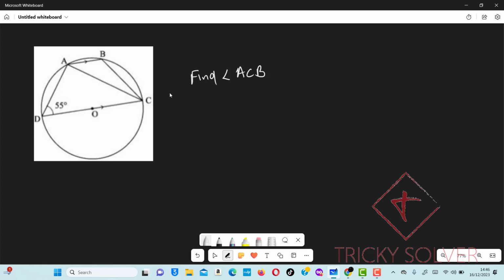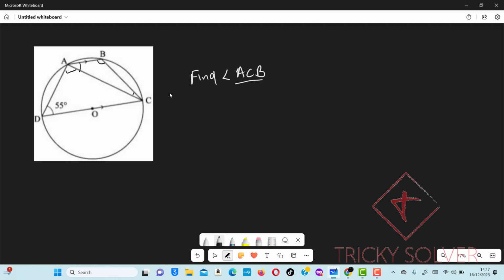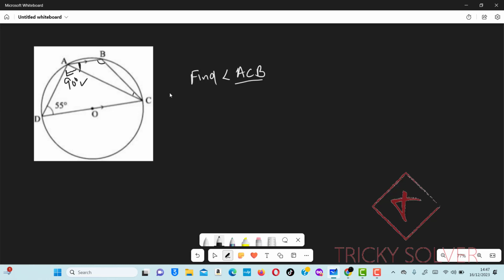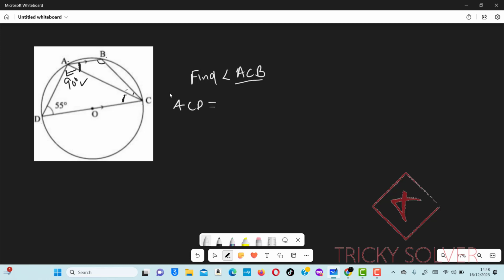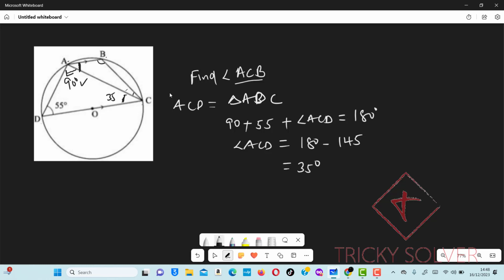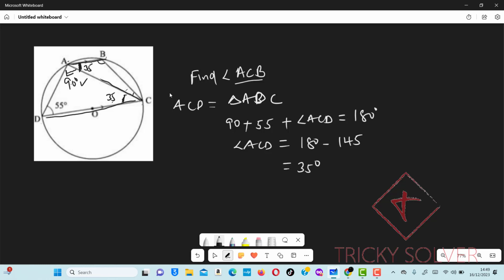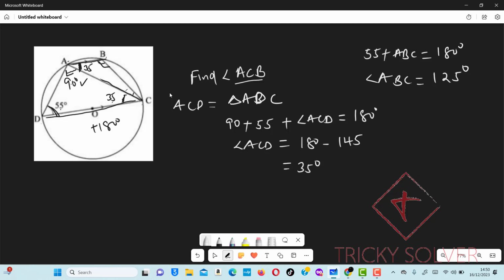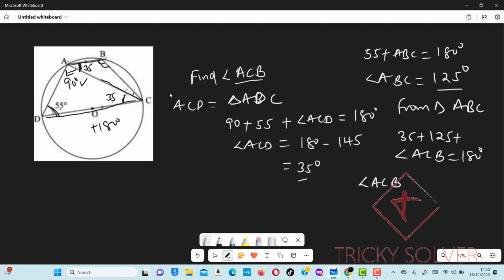Master Circle Geometry: Calculate Central Angle in Inscribed Quadrilateral | Math Made Easy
This video explains how to use properties of cyclic quadrilaterals, properties of triangles and properties of transversal and parallel lines in a given question